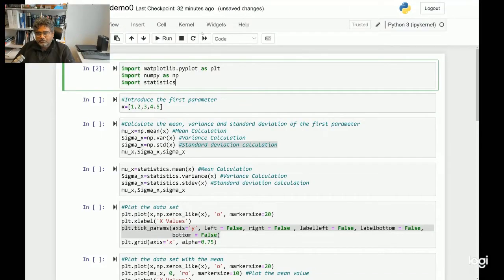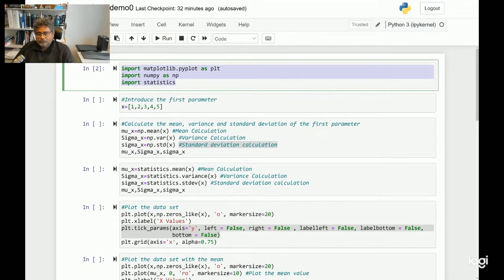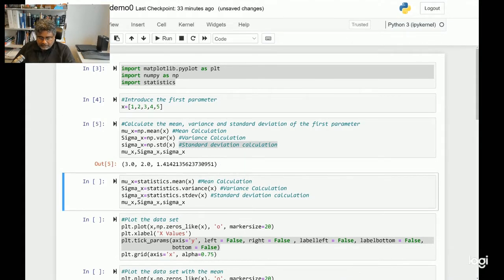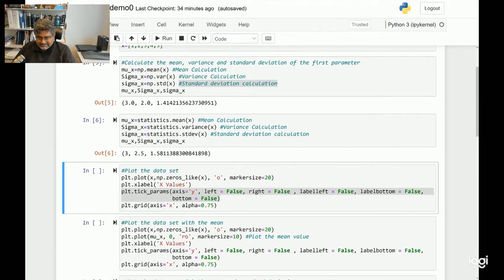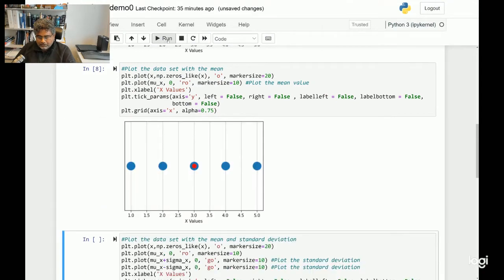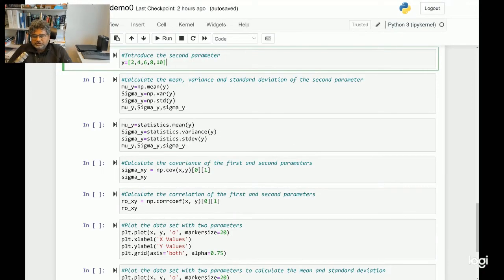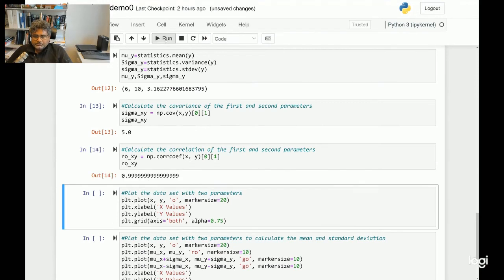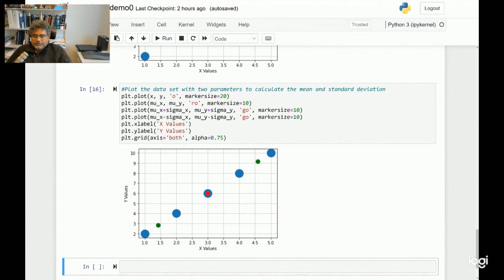Python Codes 1 - Covariance & Correlation in Digital Twin (Part I) - (by Prof. Lokukaluge P. Perera)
This video consists of an explanation of the python codes for the main videos of Covariance & Correlation in Digital Twin (Part I) and you can watch from:

The python codes can be downloaded from GitHub:
File Name: demo0.ipynb